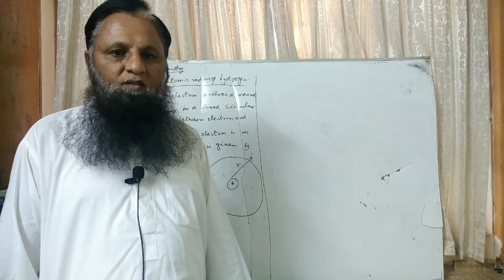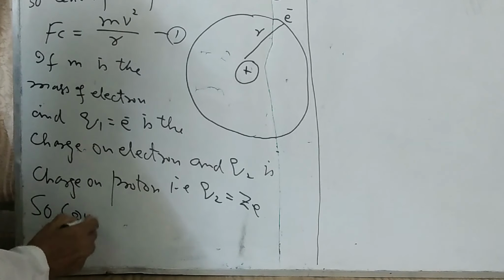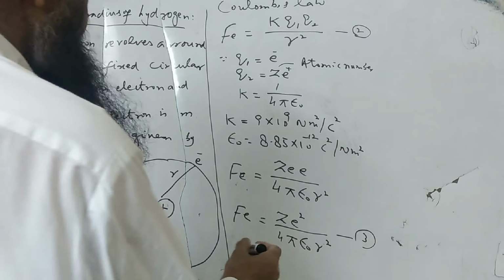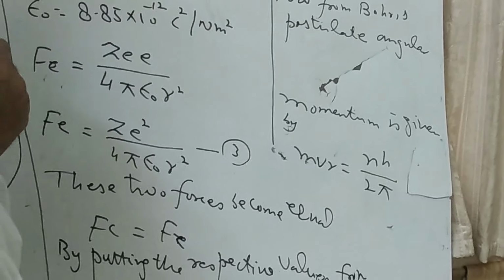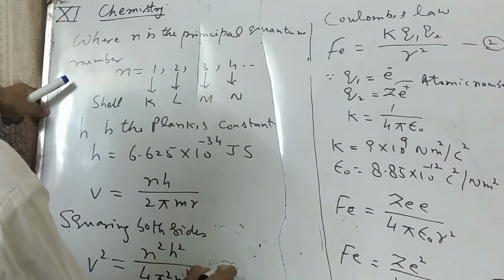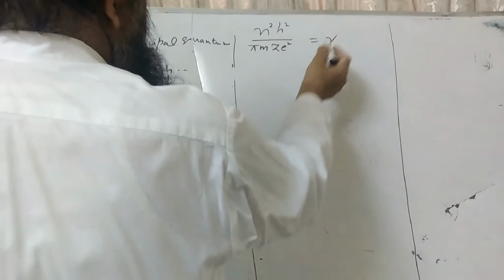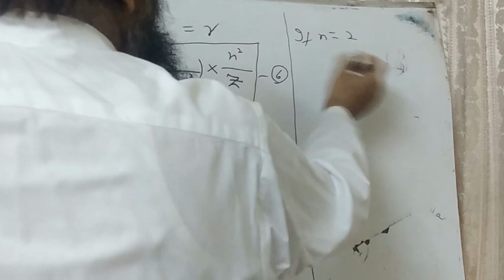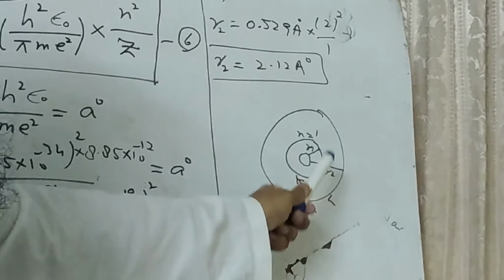Derivation of Atomic Radius | Lec-4 Ch2 | NBF (Class:XI) | Chemistry